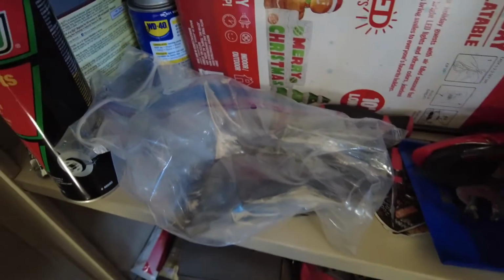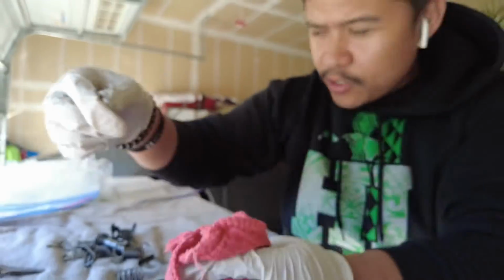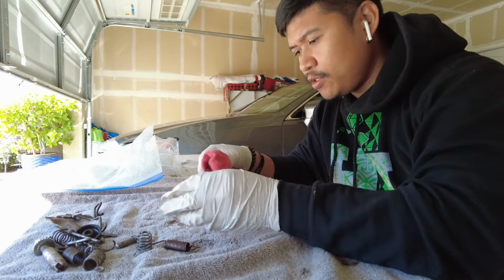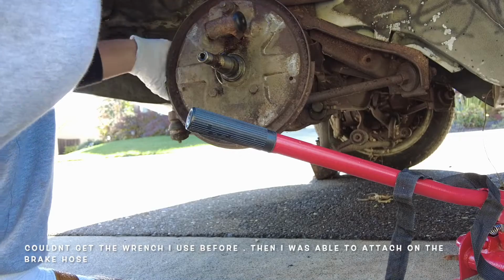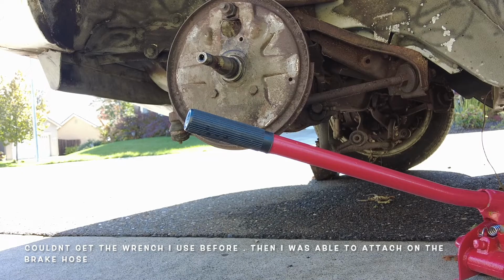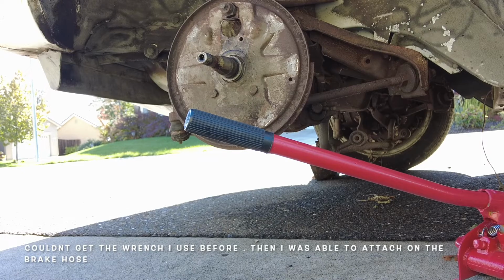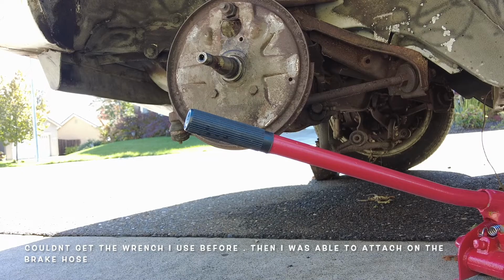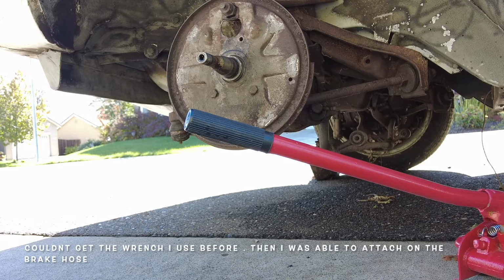Corvair Video Pt. 5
Evaporust worked for hardware. I was able to remove the wheel Cylinder finally!!